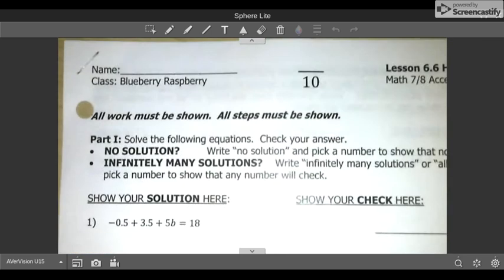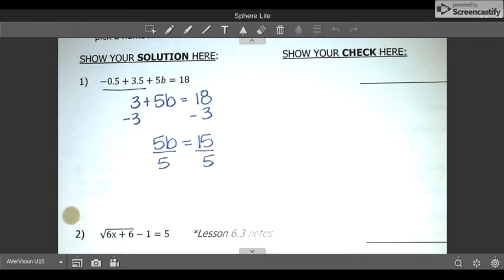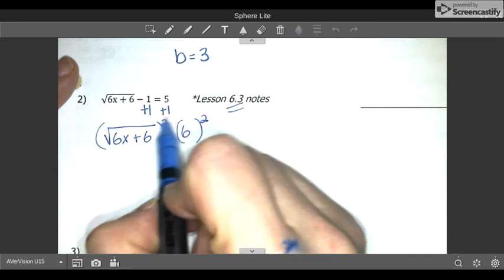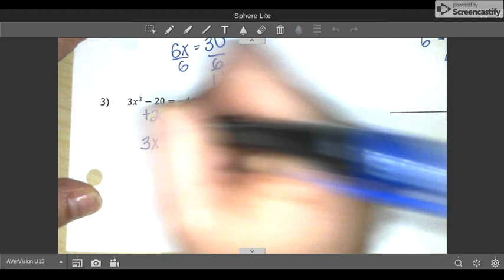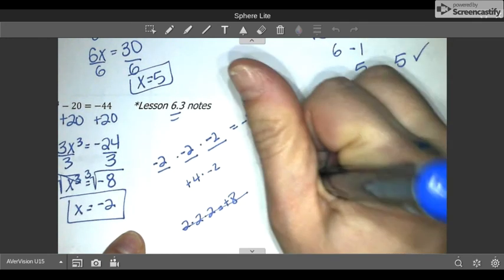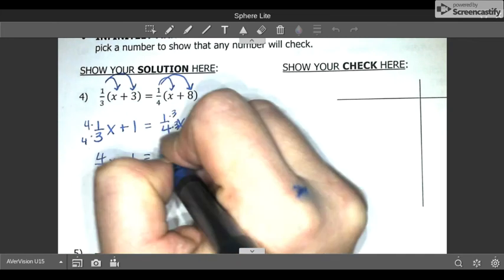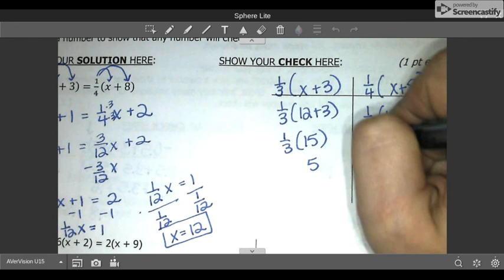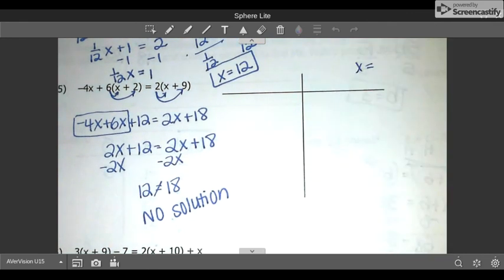Homework 6.6 ACC Part 1